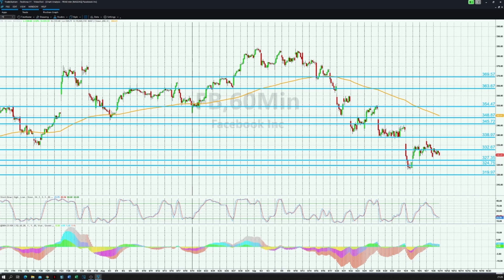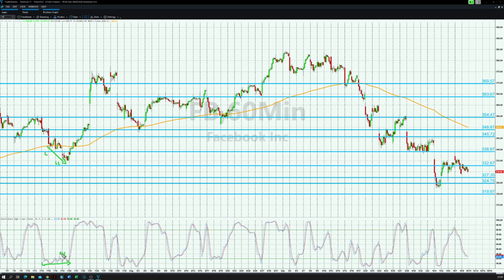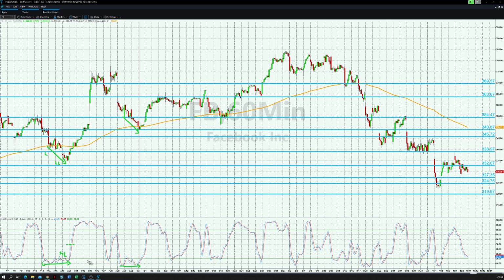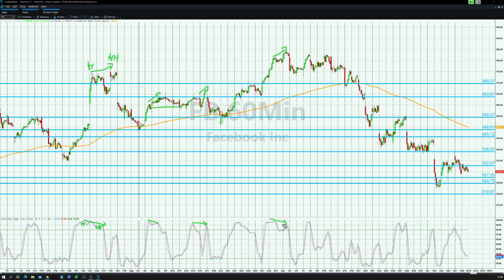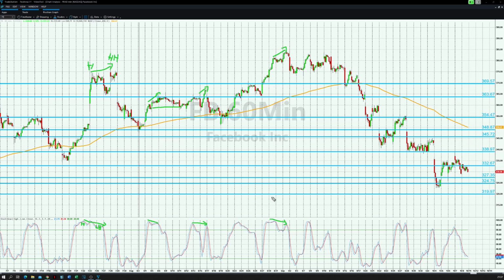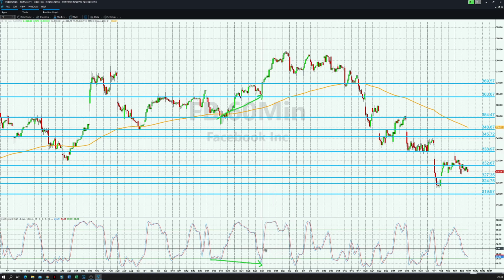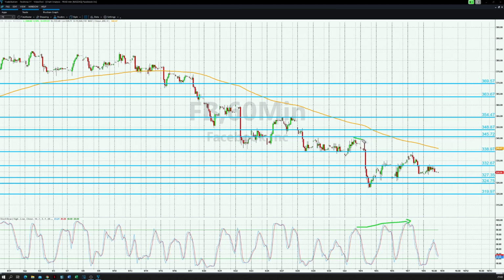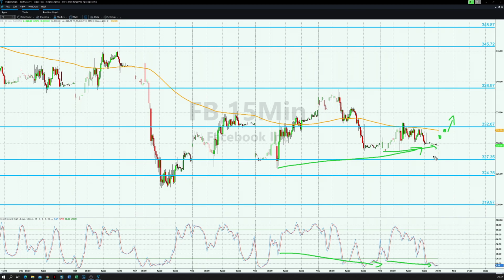Divergence in the Stock market tutorial (example with FB)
how to spot it?
how can it help you to find reversal or trend continuation
I am showing it with FB stock and preparation to Monday.